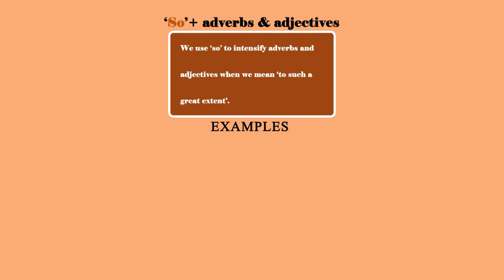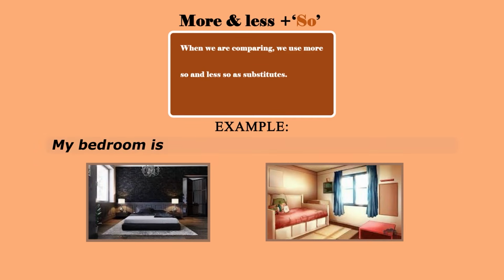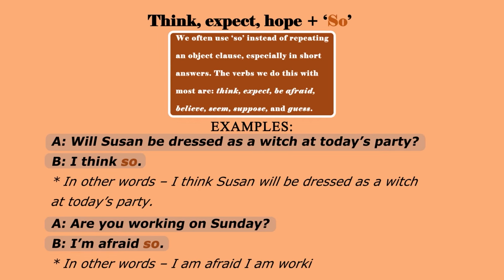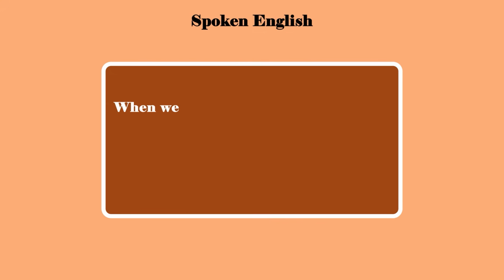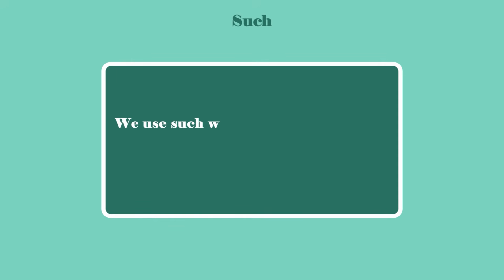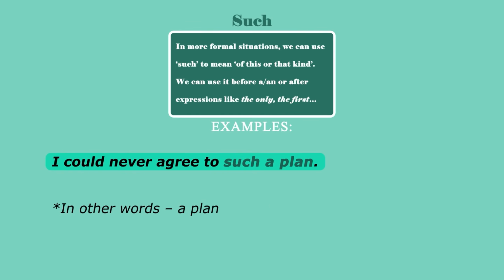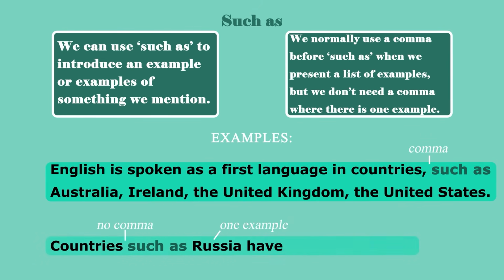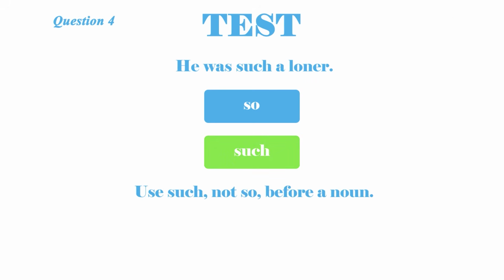'Such & So' in English – How to use them - English Grammar lesson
We use SO:
- to intensify adverbs and adjectives when we mean ‘to such a great extent’,
- before much, many, little and few,
- instead of repeating an object clause, especially in short answers,

We use SUCH:
- with a noun or adjective + noun to make them stronger,
- to mean ‘of this or that kind’,
Announcement                  00:00
So + adverb & adjective    00:21
So + much & many            01:05
More & less + So               01:38
Think, expect, hope + So  01:58
So + that-clauses              02:44
Such                                    05-15
Compare So & Such         06:18
Such as                               06:49
Test                                     07:29